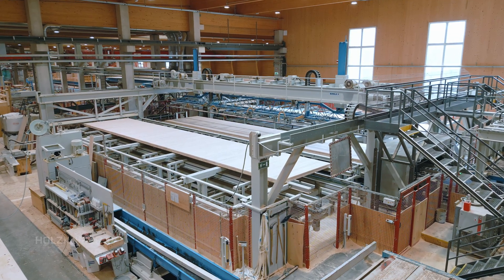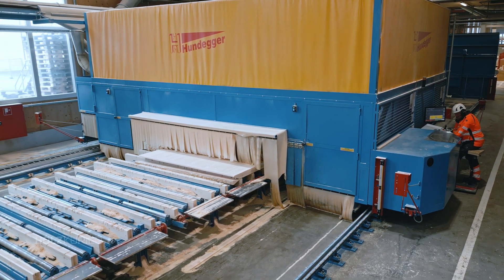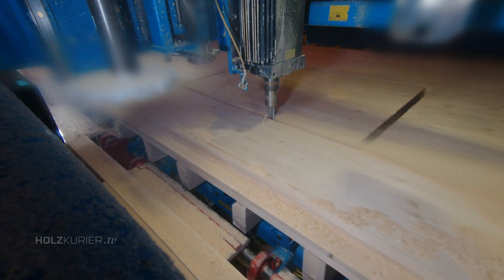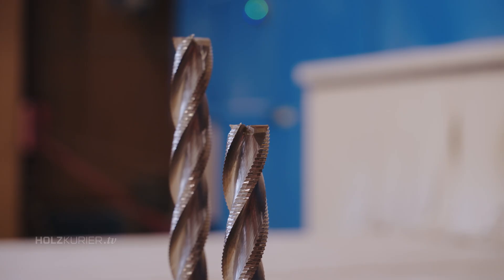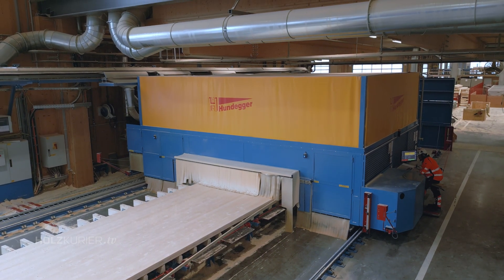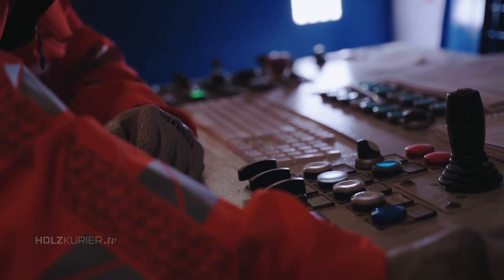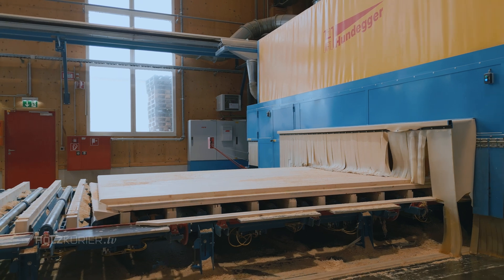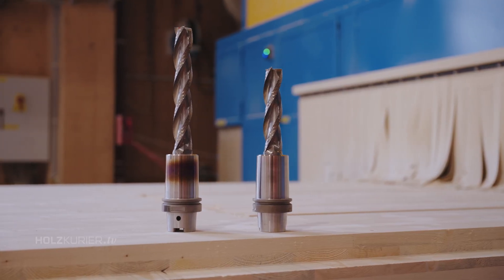Oertli - CX Story international: CLT Werk Stora Enso, Ybbs (AT)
"The tool is the most important thing in a CLT plant."

The Swedish-Finnish group Stora Enso is one of the largest cross laminated timber manufacturers in Europe. Tools are regularly put to the test at his plant in Ybbs an der Donau. In this field report you will find out which criteria the responsible production employees have in mind and what surprised them.